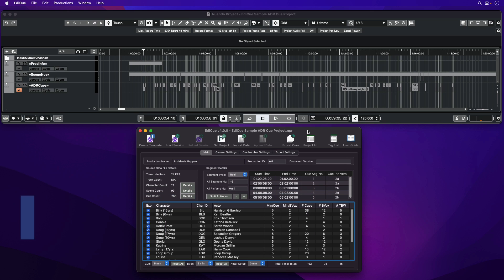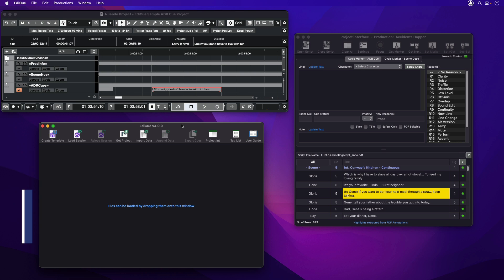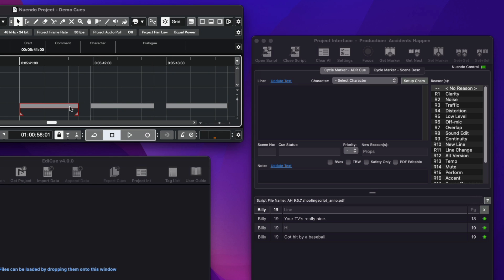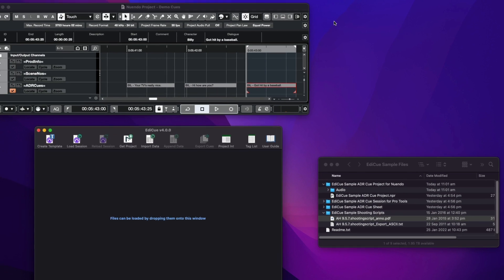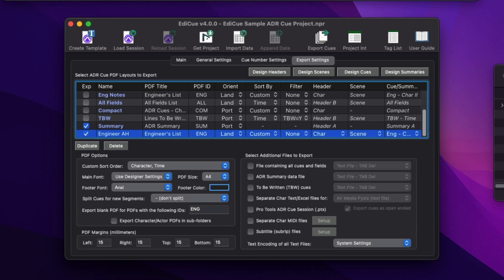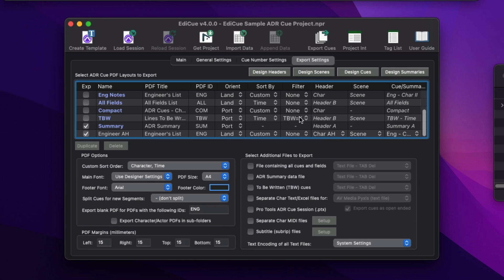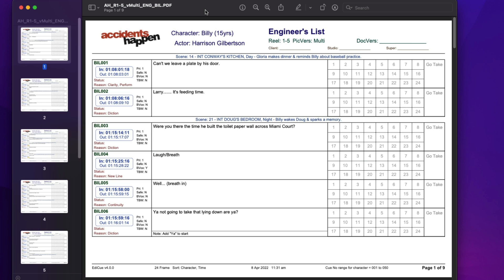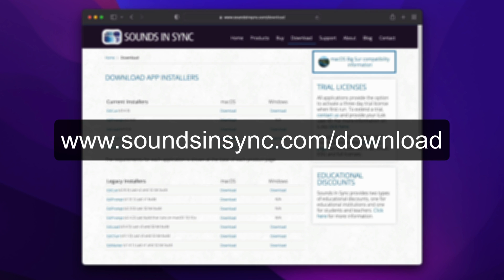Connection with EdiCue V4 | New Features in Nuendo 12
Integration with EdiCue V4 is one of the key new features in Nuendo 12 for sound production in film and television, helping you to edit movie dialogue by letting you record ADR cues, as well as manage and export them, with ease. You can import and export dialogue pdfs and much more, expanding the functionality of Nuendo ADR recording studio features with the intuitive Edicue workflow.